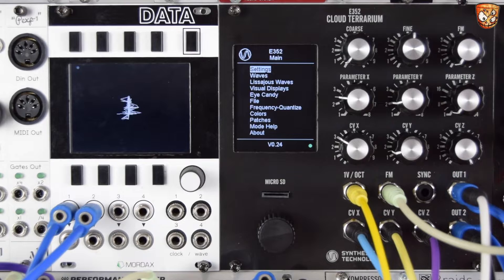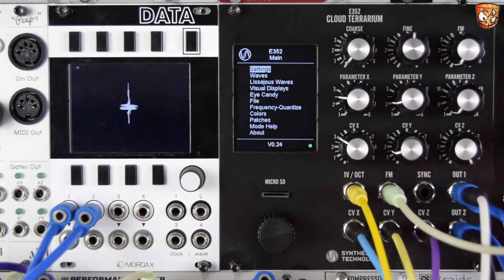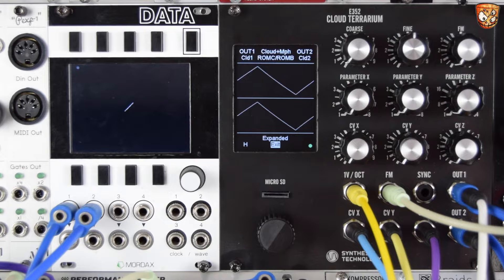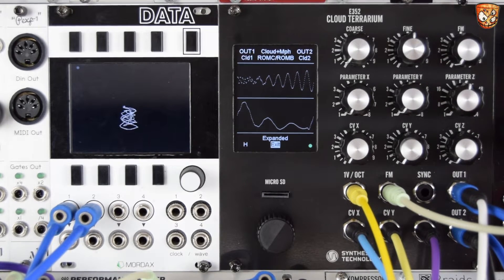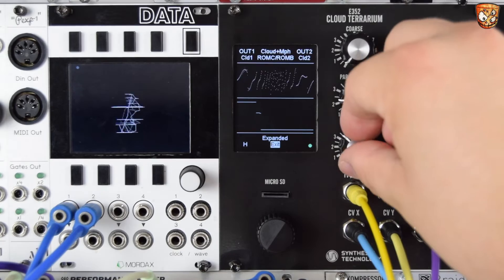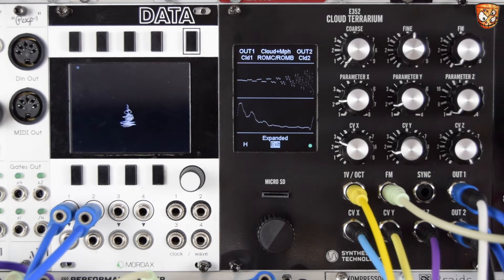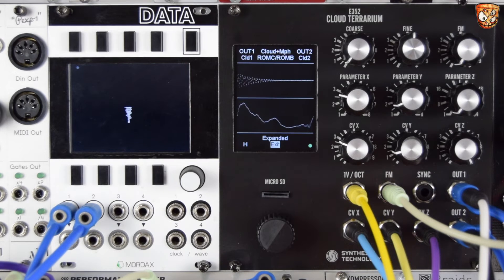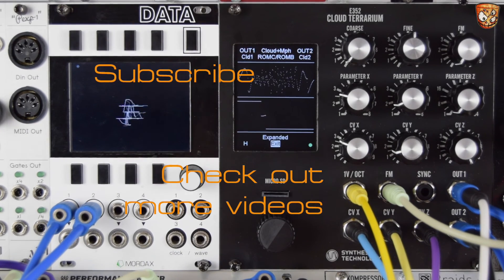Synthesis Technology - E352 Morphing Clouds Patch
Here's the mentioned Drones N Stuff video for those that missed it . This is a jam (patch demo whatever you want to call it) video playing with a single patch and the Clouds+Morph mode which provides the E350 style morphing wavetables with the E340 cloud generator style multi-oscillator clouds. The E352 is ace! And this new mode really solidifies it. Full overview coming soon (I'll stop breaking off to make these smaller single patch videos) so watch out for more and grab an E352 you won't regret it.